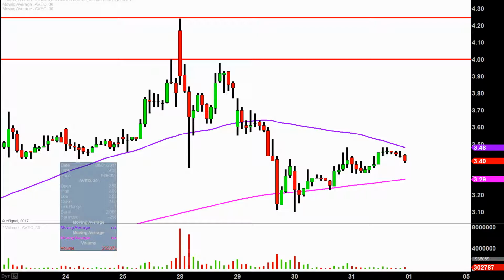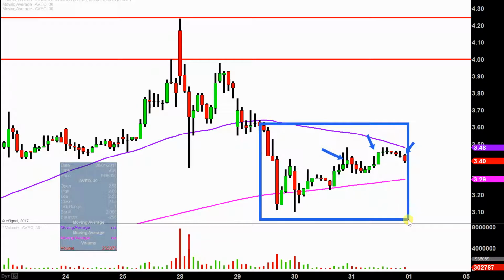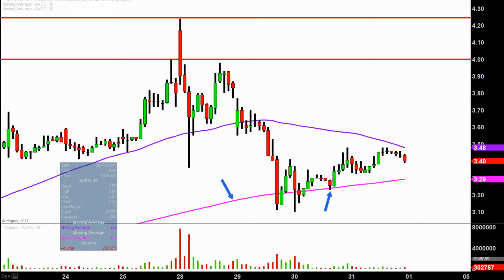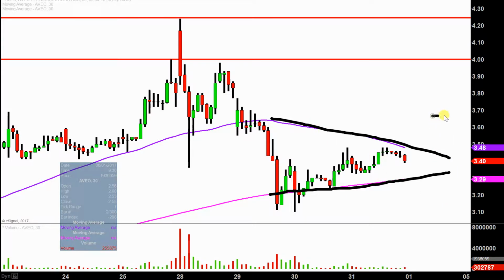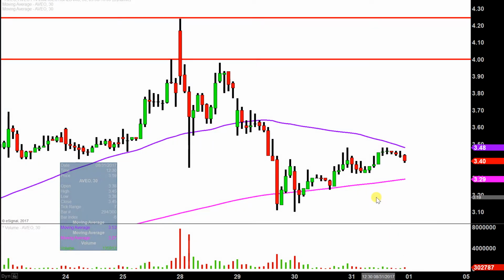AVEO Pharmaceuticals, Inc - AVEO Stock Chart Technical Analysis for 08-31-17